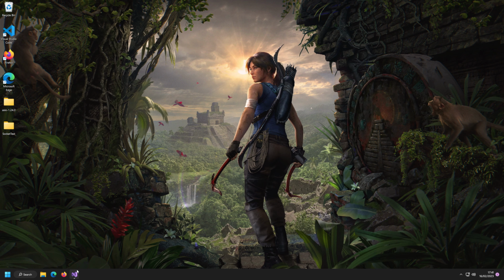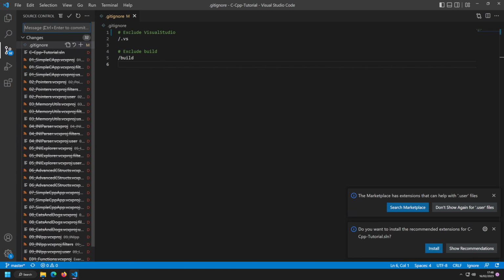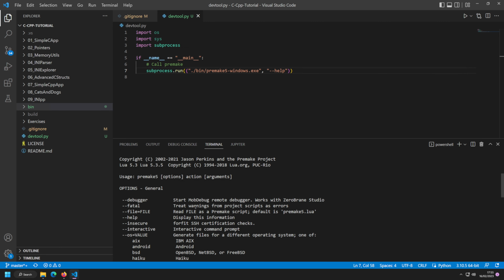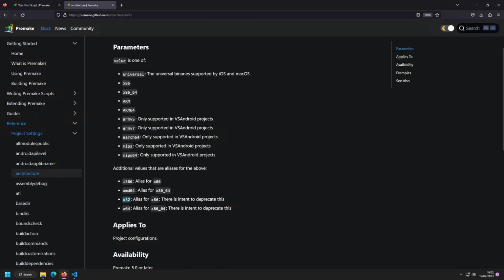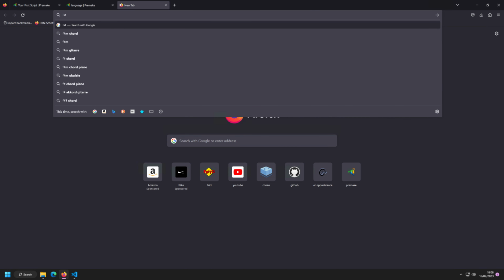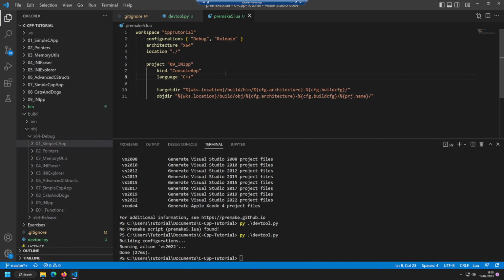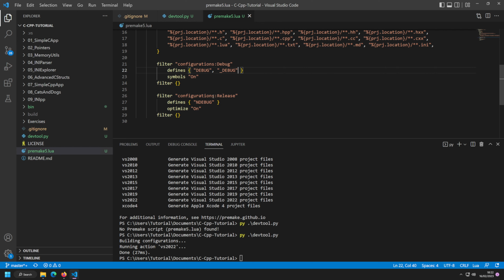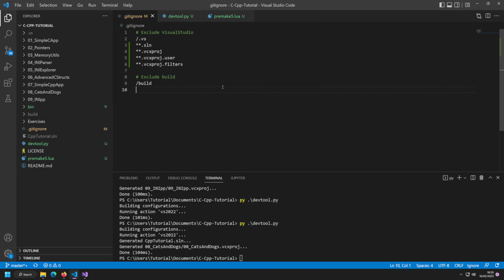0x31 - Simple Project \\ premake5 Build System | C++ Beginners Tutorial